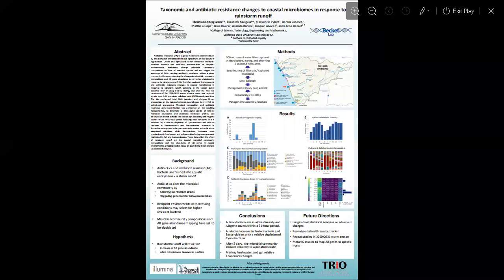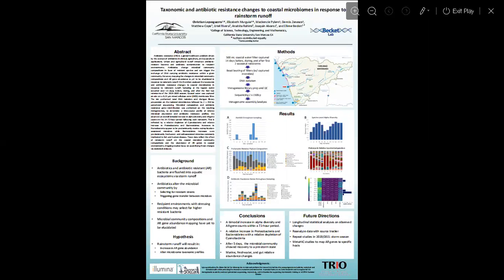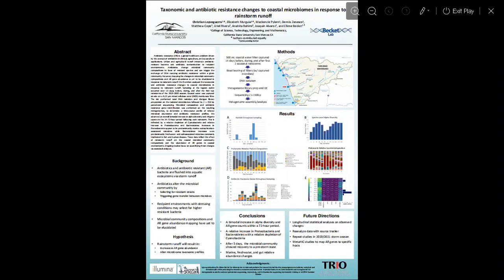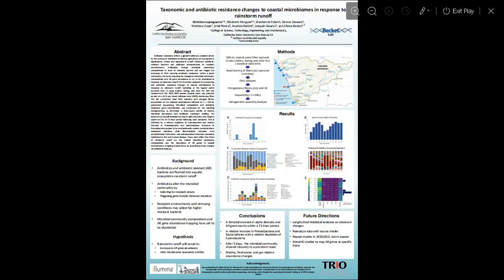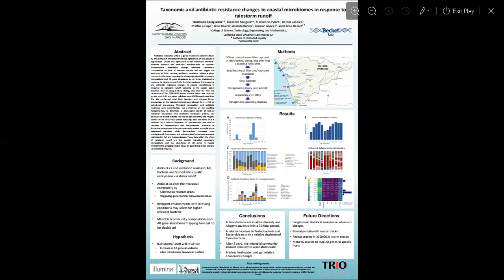Christian Lopezguerra Lopezguerra Murguia Poster Summary